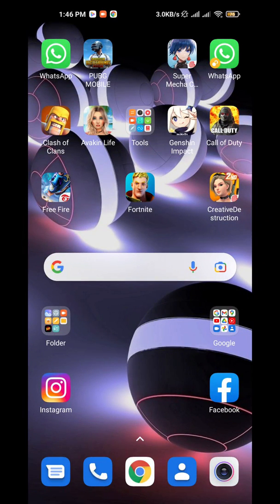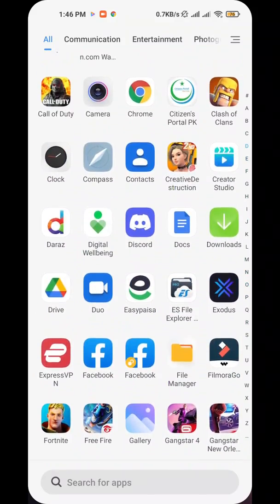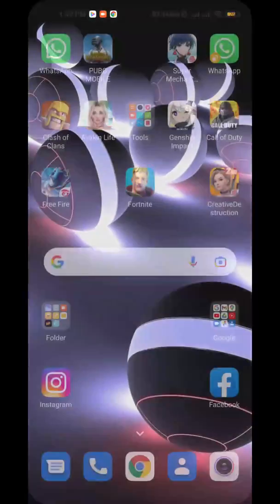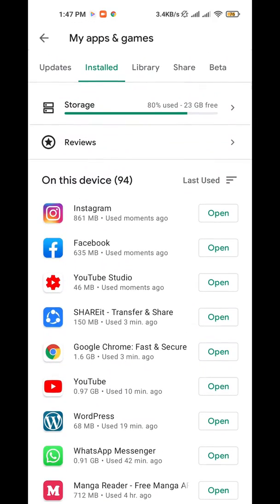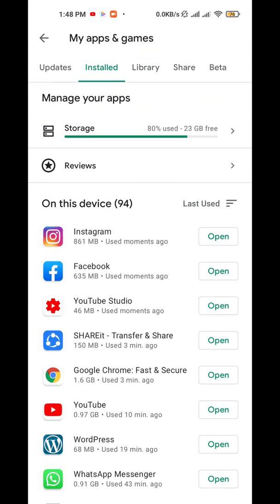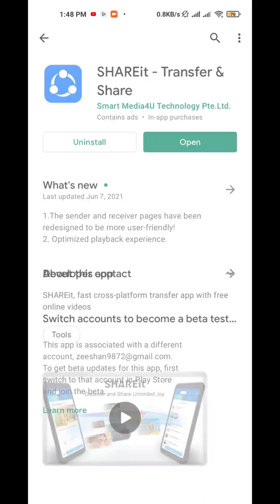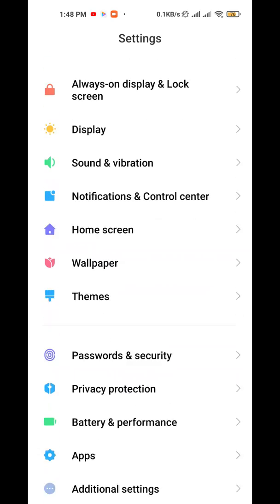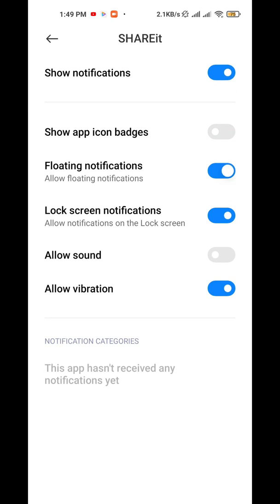✅How to Find out Which App Is Caus­ing Pop-Up Ads on Android